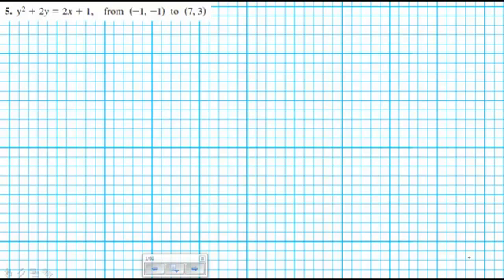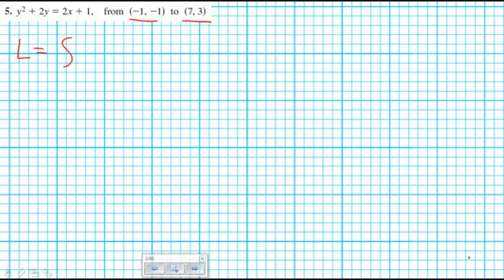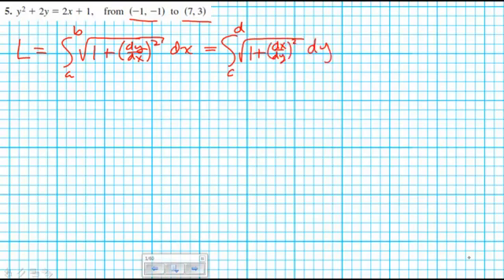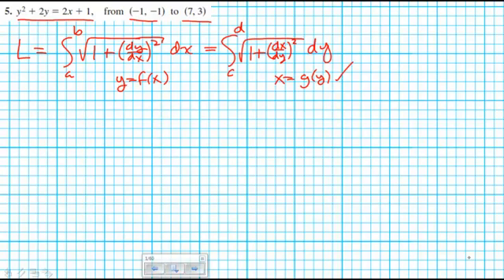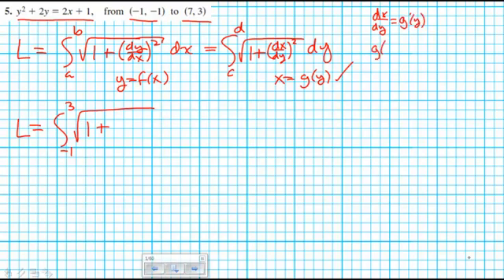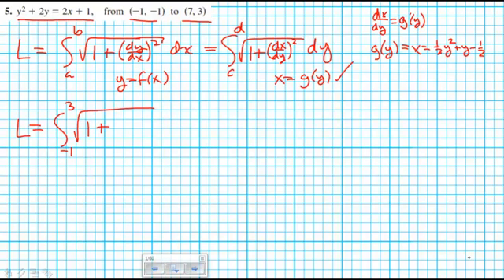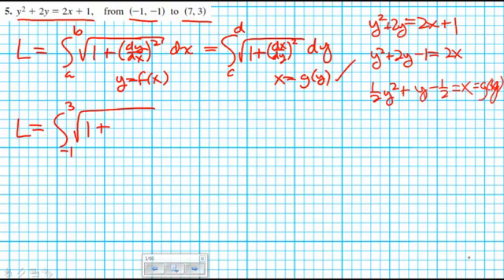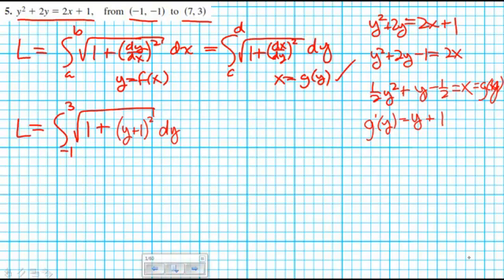fdwk3e 07 04 hw 05